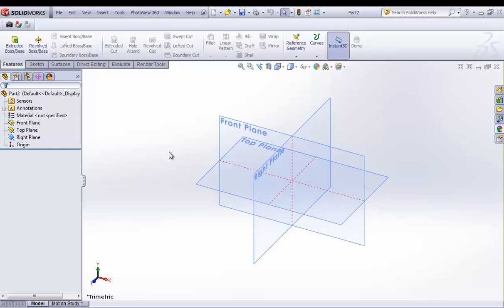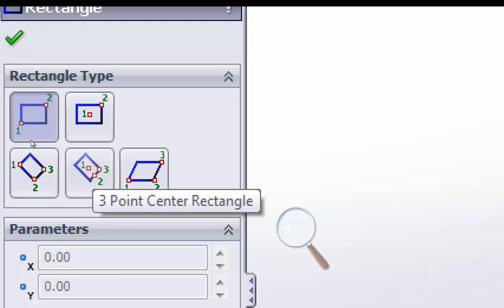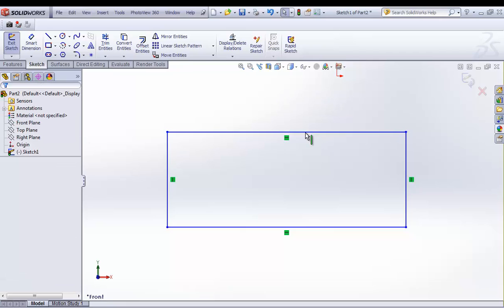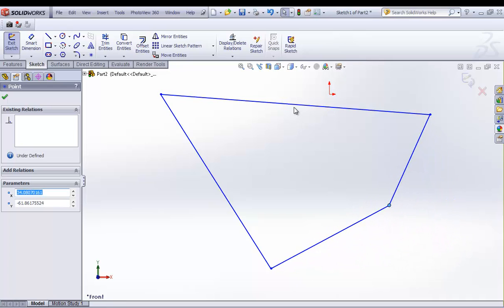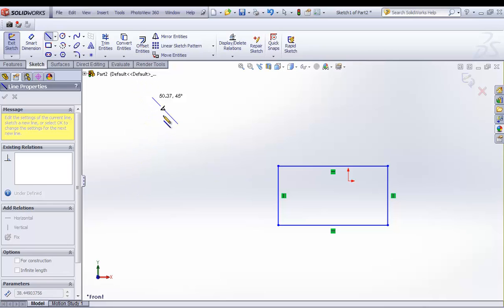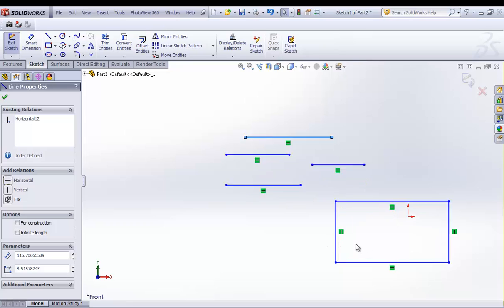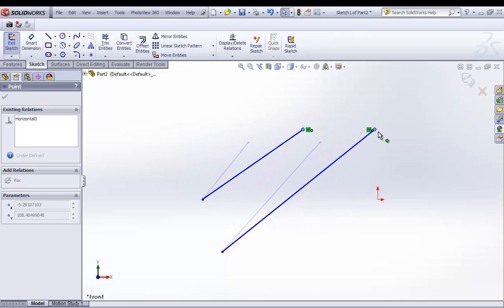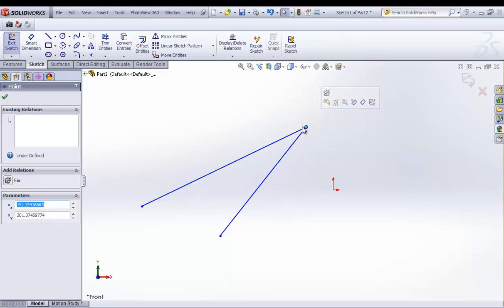Lesson 2 part 1